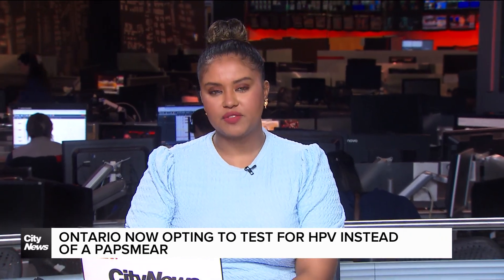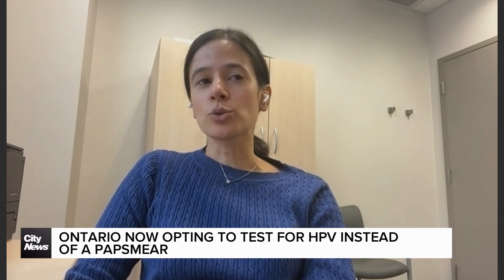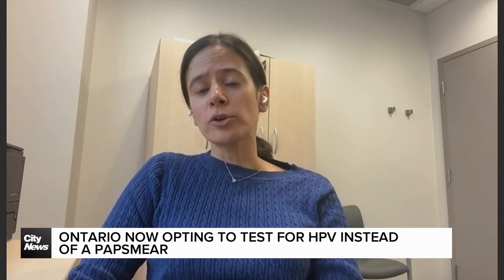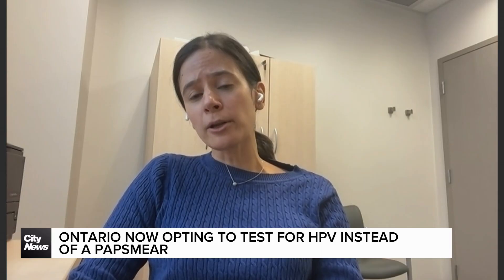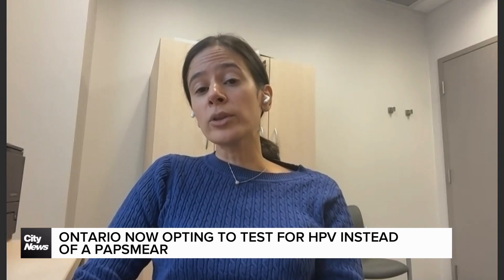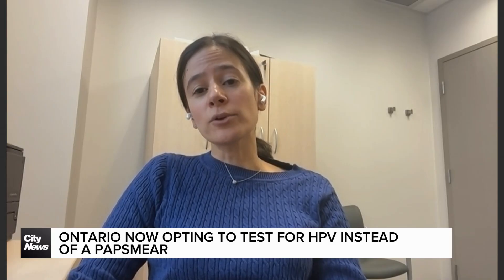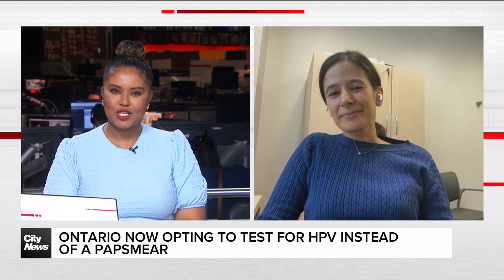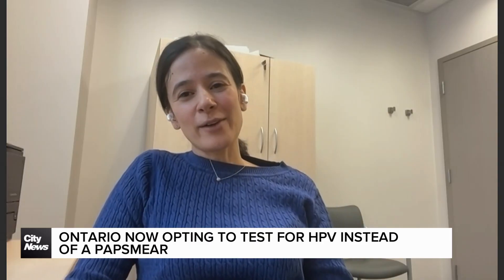Ontario now testing for HPV instead of a pap test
Ontario is shifting its method to detect cervical cancer, now opting to provide testing for HPV instead of a pap test. Faiza Amin speaks with Dr. Amanda Selk on the difference between the tests, and importance of screenings.